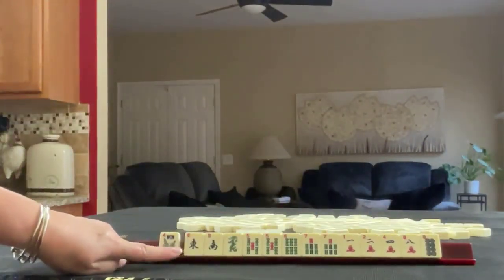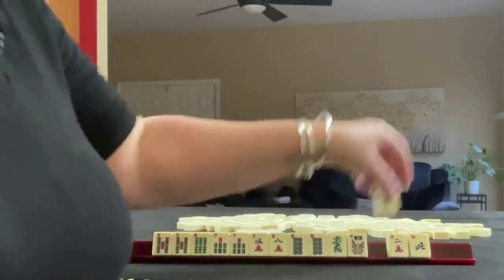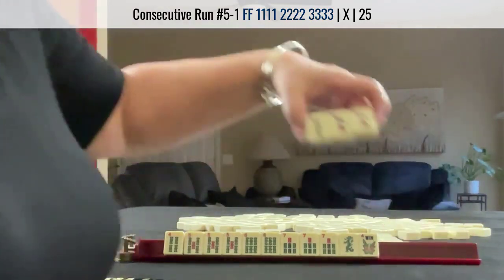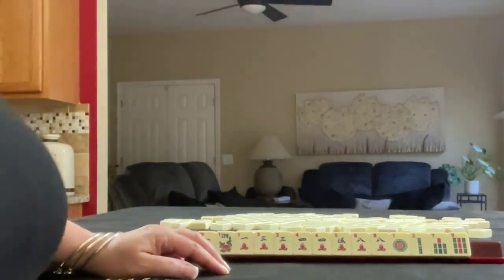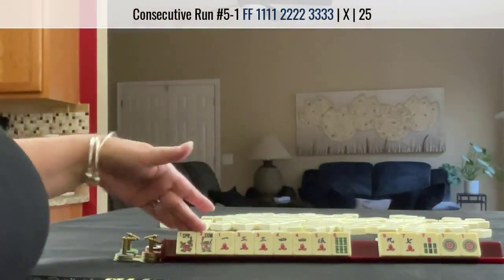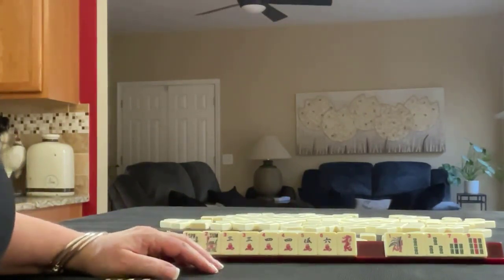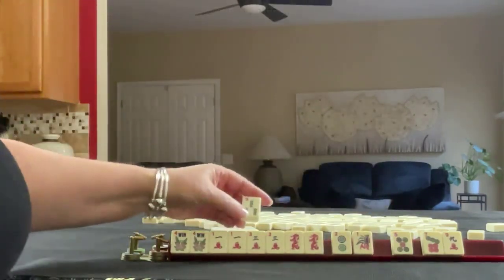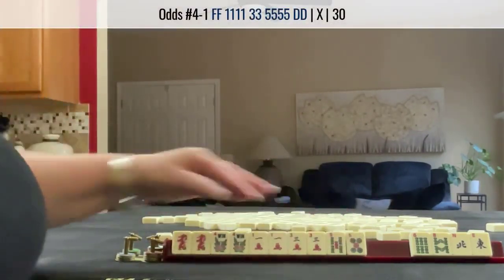NMJL Charleston Modeling 20231002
Mahjong or Mah jongg is the Chinese tile game that requires critical thinking, situational awareness, and social acuity. For American mah jongg, Charleston Modeling is not exactly like playing in a live game but it’s good practice with decision-making as you learn how to play mah jongg! Remember, if you receive jokers in an incoming pass, you need to exchange it for a random tile on the table – passing jokers is against the NMJL rules.

MUSIC
Inspiring Percussion Upbeat by MoodMode

Michele Frizzell
Mah Jongg Instructor, Author, Speaker
6175 Hickory Flat Hwy, Ste 110-335